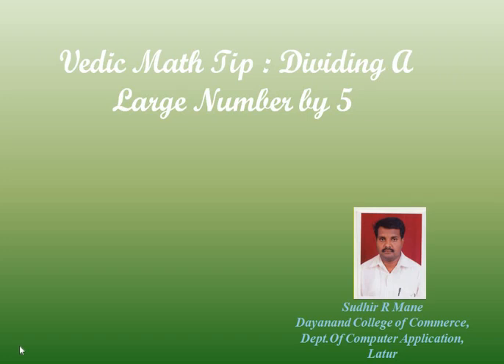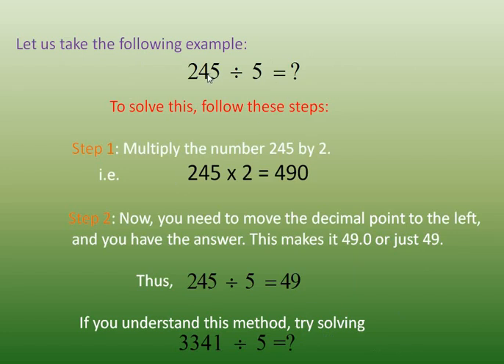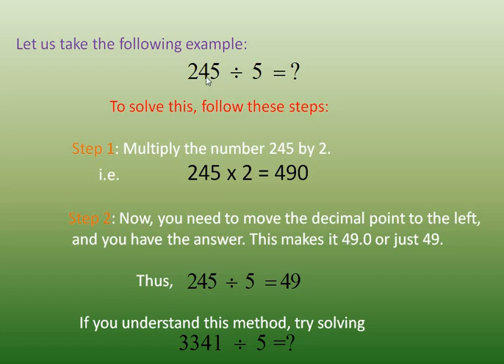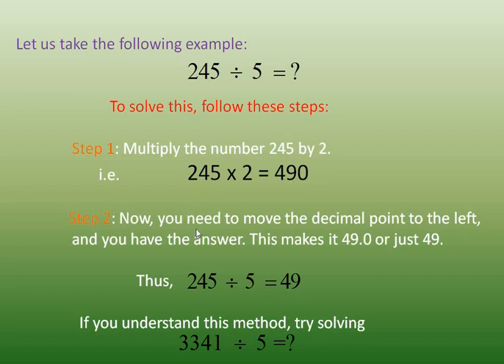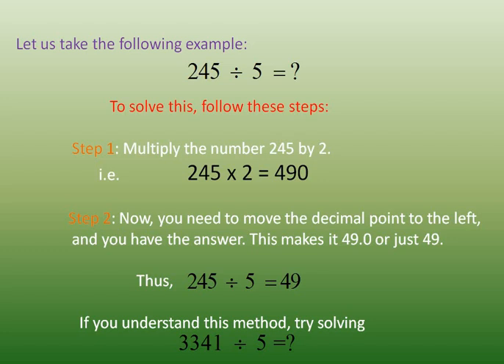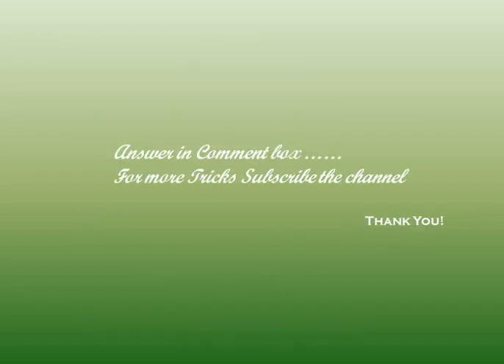Vedic Math Tricks: Dividing a large number By 5......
Only few seconds u solve any example with this tricks.